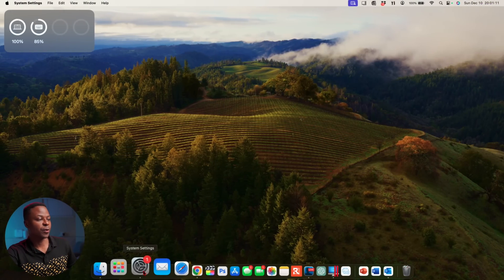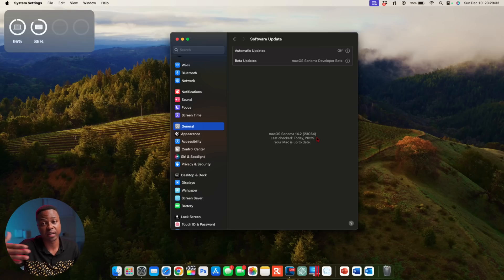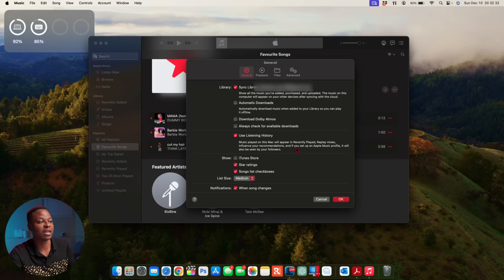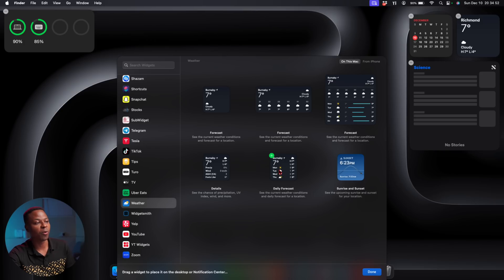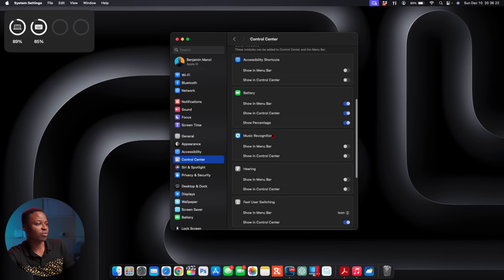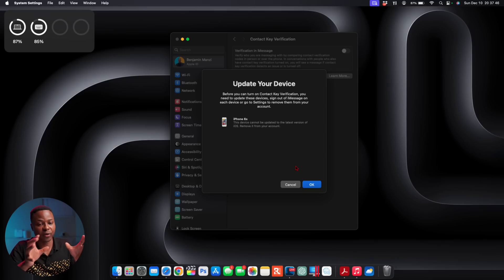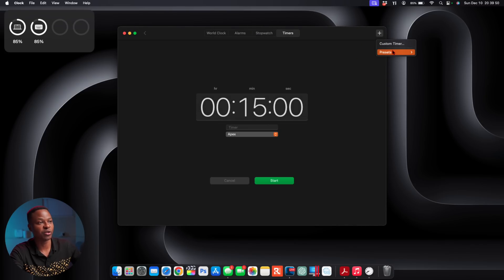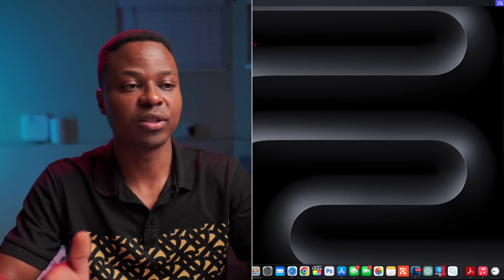macOS 14.2 is OUT! - What's New?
macOS 14.2 Released! - What's New?

Here's the official list of compatible devices for Apple's newly announced ‌macOS 14  Sonoma operating system:

ⓘ Time Stamps ⓘ
00:00 - macOS 14.2 introduction
00:12 - Update size for macOS 14.2
00:45 - Release notes
01:16 - So software changes
01:46 - New Features & New Changes
09:10 - other updates released